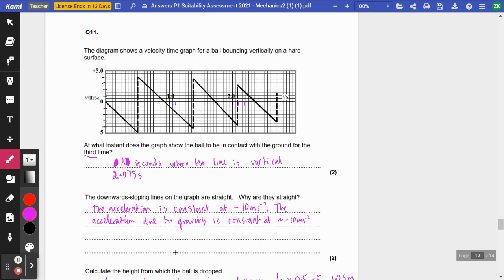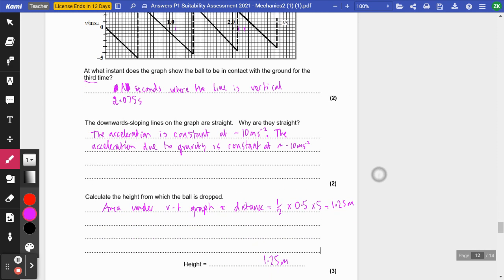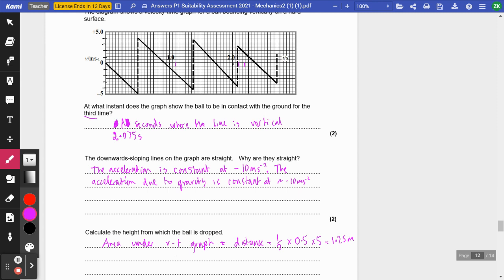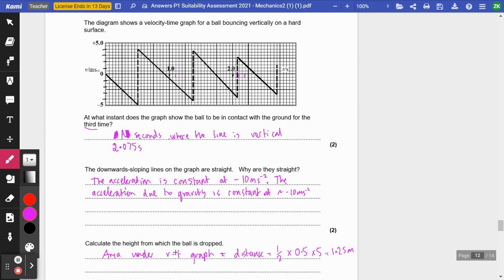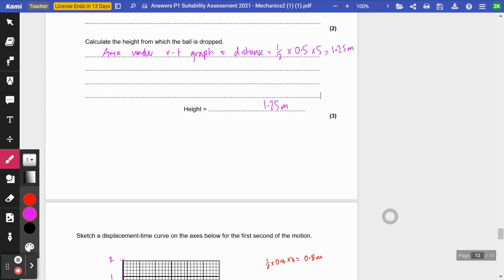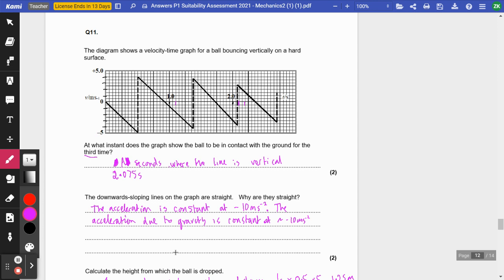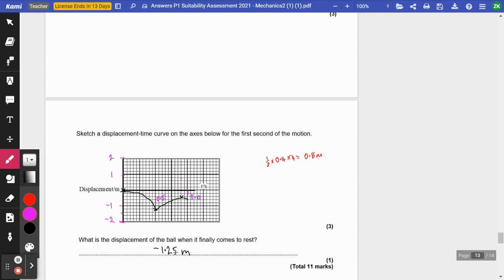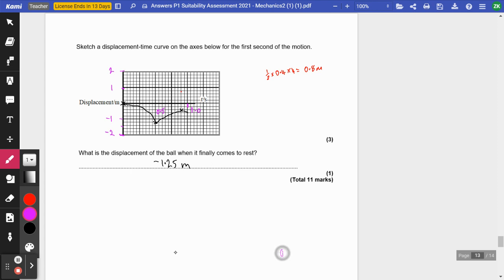Q11 Mechanics Suitability Test 2021